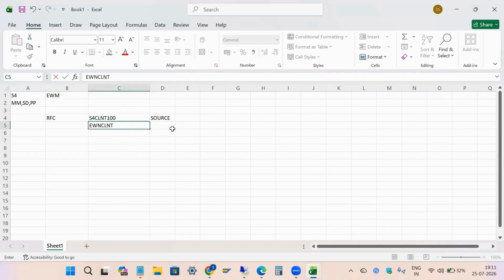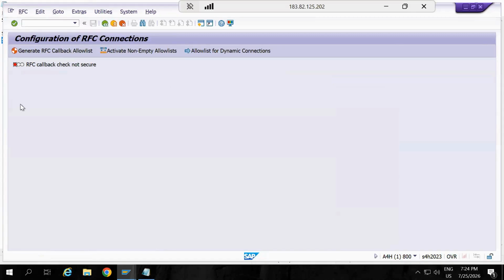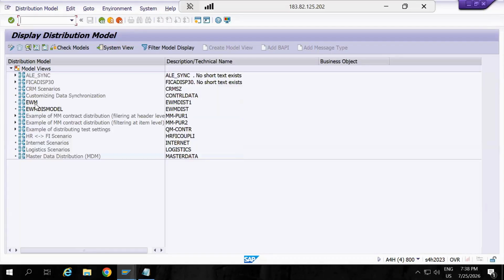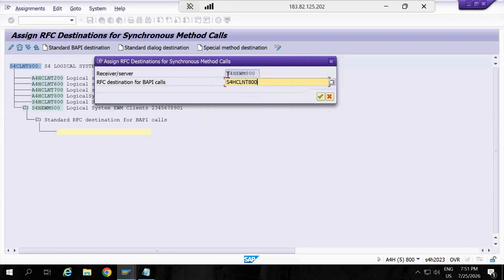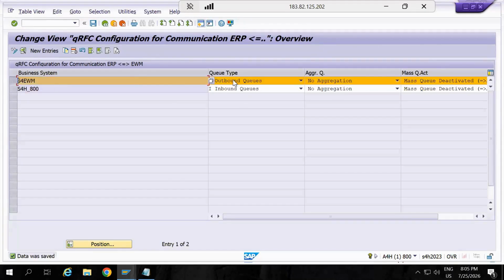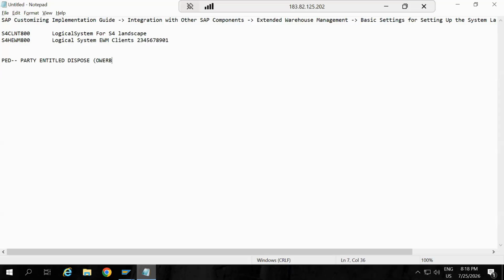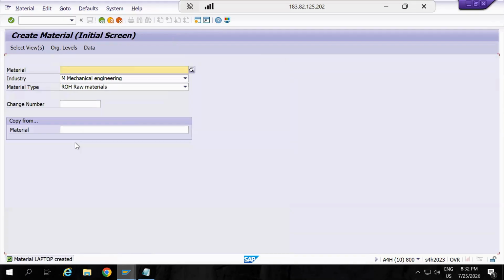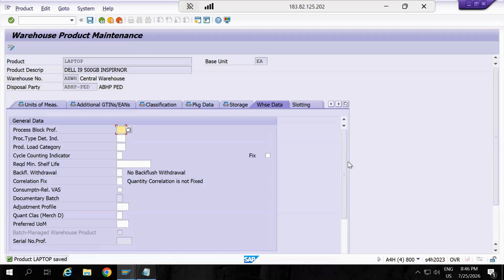SAP EWM Class | Destination System & Major Topics | Mr. SK Pasha |10+ Years Experience Course Divine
Join our SAP EWM Class with Mr. SK Pasha (10+ Years of Industry Experience) and master the key concepts of SAP Extended Warehouse Management (EWM) with practical, real-time industry examples.

📚 Topics Covered
Introduction to SAP EWM
Destination System Configuration
RFC Destination Setup
Warehouse Structure
Warehouse Process Types
Storage Types & Storage Bins
Inbound & Outbound Processes
Integration with SAP S/4HANA
Interview Preparation

👨‍🏫 Trainer: Mr. SK Pasha